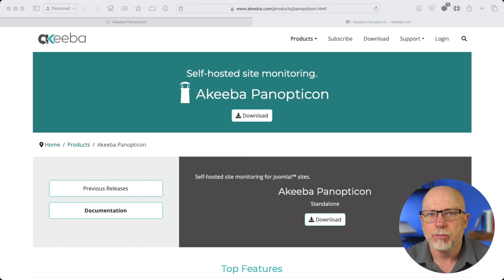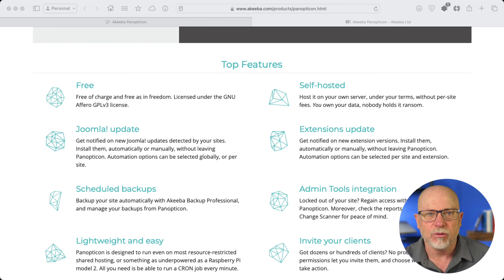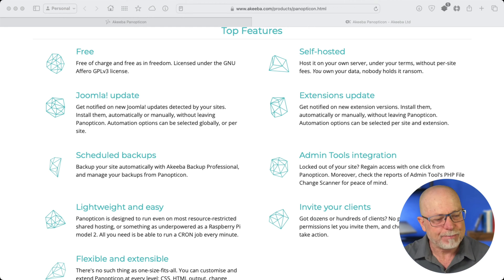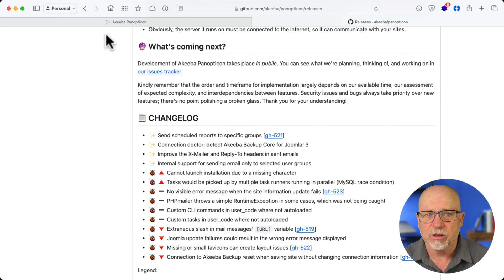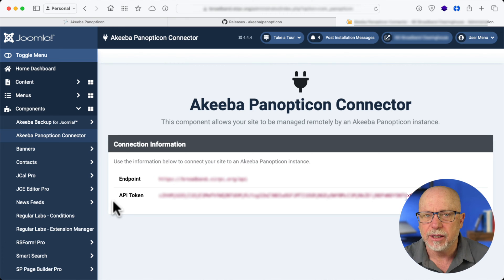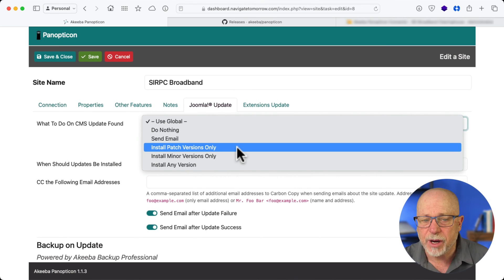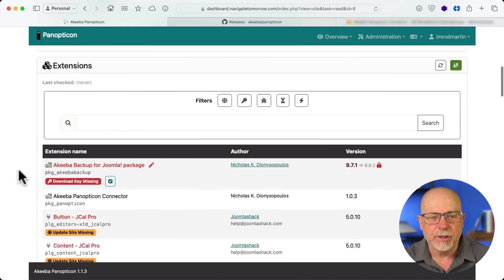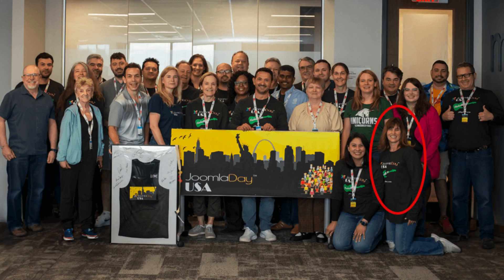Manage All Your Joomla Sites for Free!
If you manage more than one Joomla website, you've probably heard of the paid services that can do that for you.  They can get expensive!

Nick over at Akeeba has created an open-source tool called Panopticon that provides most of what the paid services do - for free.  It's tightly integrated with Akeeba Backup (of course) and offers a great Joomla site management experience.

I've installed it and I'll give you my thoughts in this video.